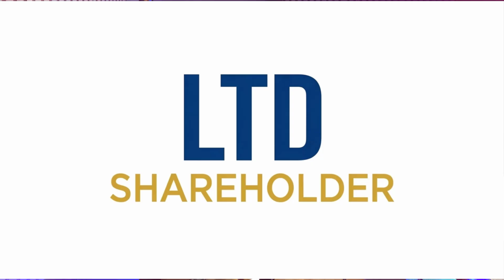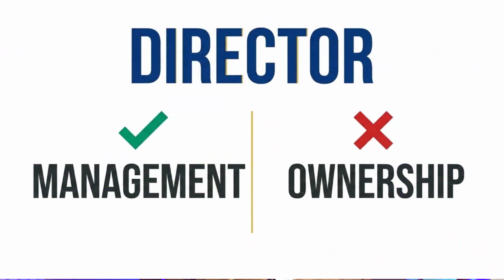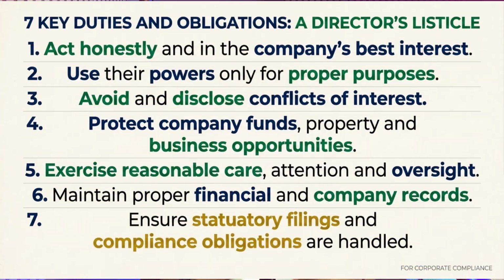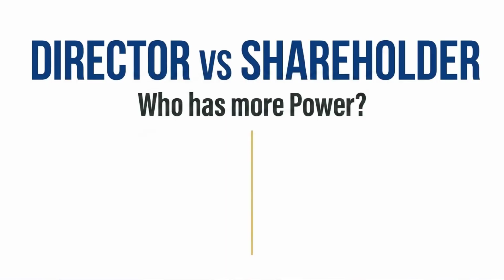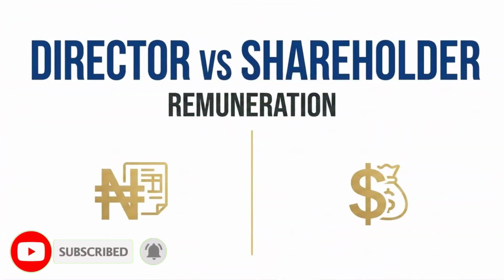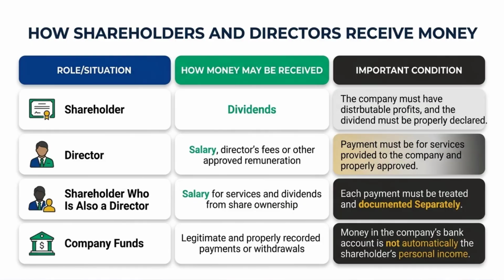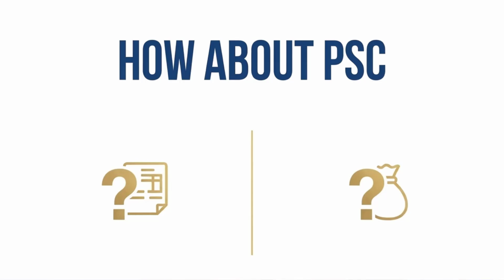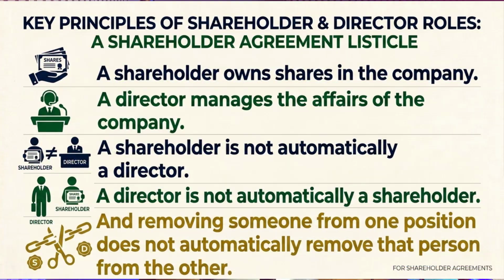The Costly LTD Registration Mistake Many Business Owners Make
What is the difference between a shareholder and a director in a limited liability company (LTD)?

Many Nigerian business owners assume that directors and shareholders are the same—but they perform different roles. A shareholder owns shares in the company, while a director manages the company’s affairs.

In this video, I explain in simple terms:

✅ Who a shareholder is
✅ Who a director is
✅ The rights and powers of shareholders
✅ The legal duties of company directors
✅ Whether one person can hold both positions
✅ Whether a director must own shares
✅ Who controls major company decisions
✅ How directors and shareholders receive money
✅ What happens when a director or shareholder leaves
✅ The difference between a shareholder, director and PSC
✅ The liability and legal risks attached to each position

TIMESTAMP
0:00 Introduction
01:44 What is LTD?
02:38 Who is a Shareholder?
03:35 Duties of a Shareholder
04:43 Who is a Director?
05:35 Responsibilities of a Director
08:40 Who has more power?
09:45 How money is shared
10:37 What is Liability?
11:38 What happens when someone leaves?
12:43 What is PSC?
13:29 Recap
14:30 Conclusion

You will also learn why removing someone as a director does not automatically remove them as a shareholder—and why transferring a person’s shares does not automatically end their directorship.

This distinction is essential when registering an LTD with the Corporate Affairs Commission (CAC), allocating shares, appointing directors, preparing shareholders’ agreements or planning how your company will be managed.

Before registering a company with another person, clearly agree on share ownership, management responsibilities, bank-account authority, profit distribution, decision-making powers and exit arrangements. A clear structure today can prevent a full Nollywood production tomorrow.

Resource reference: The legal points in the script are based principally on CAMA 2020, the CAC PSC Regulations 2022 and the CAC Operations Checklists.